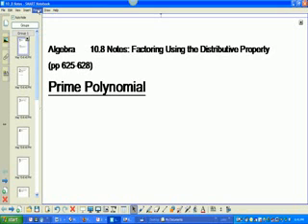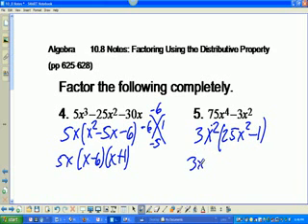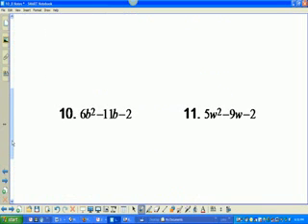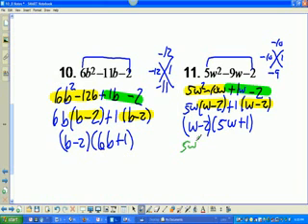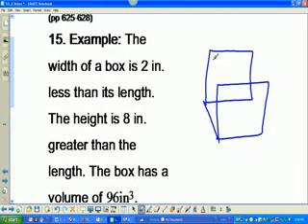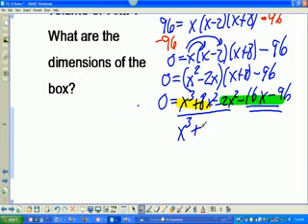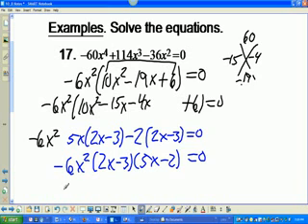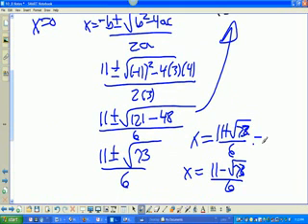Grip Algebra 10.8 Notes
Factoring by applying the distributive property.
Factoring by grouping.
Factoring using the Bob Schue Method.